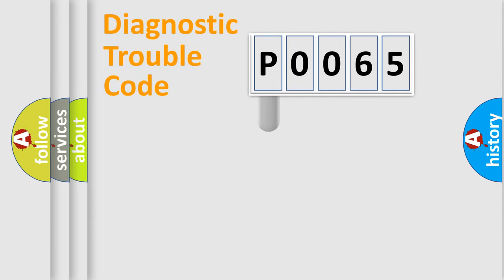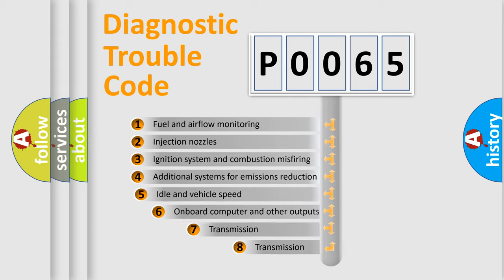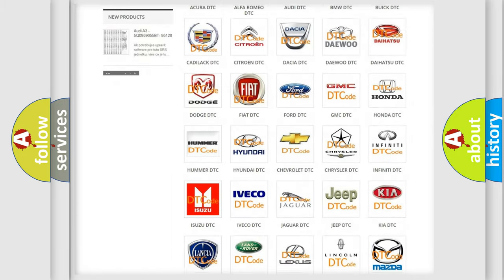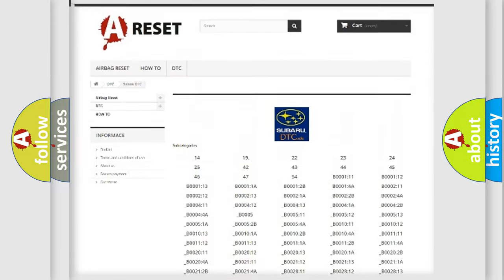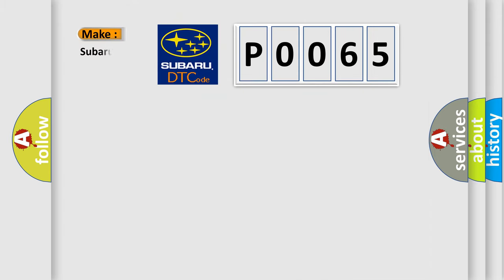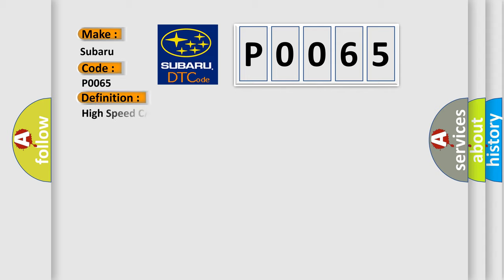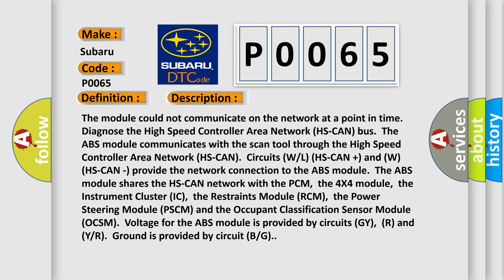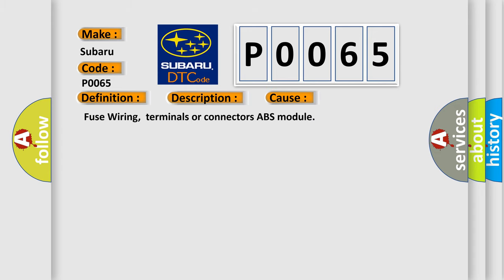DTC Subaru P0065 Short Explanation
Contents:
0:21 Basic DTC analysis according to OBD2 protocol standard.
1:48 Insight into programming
2:58 A diagnostically understandable description of the Diagnostic Trouble Code
3:05 Basic error definition

Make:
Subaru
Code:
P0065
Definition:
High Speed CAN Communication Bus
Description:
The module could not communicate on the network at a point in time.Diagnose the High Speed Controller Area Network (HS-CAN) bus.The ABS module communicates with the scan tool through the High Speed Controller Area Network (HS-CAN).Circuits (W or L) (HS-CAN +) and (W) (HS-CAN -) provide the network connection to the ABS module.The ABS module shares the HS-CAN network with the PCM,the 4X4 module,the Instrument Cluster (IC),the Restraints Module (RCM),the Power Steering Module (PSCM) and the Occupant Classification Sensor Module (OCSM).Voltage for the ABS module is provided by circuits (GY),(R) and (Y or R).Ground is provided by circuit (B or G).
Cause:
 Fuse Wiring,terminals or connectors ABS module